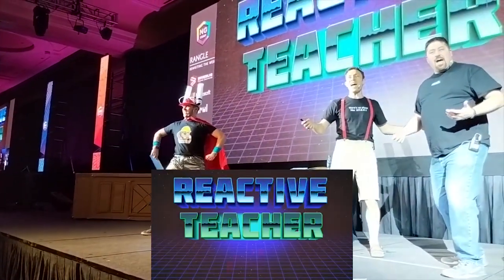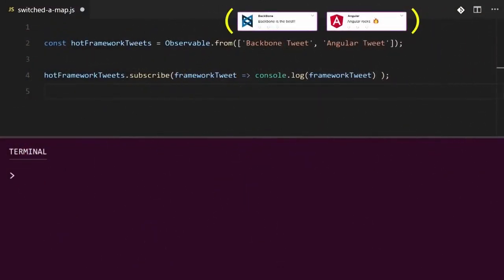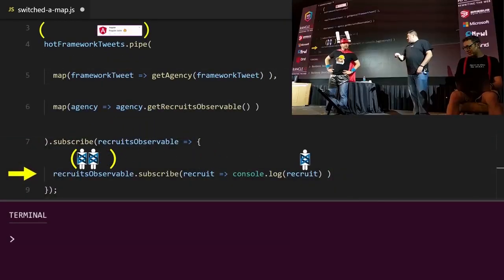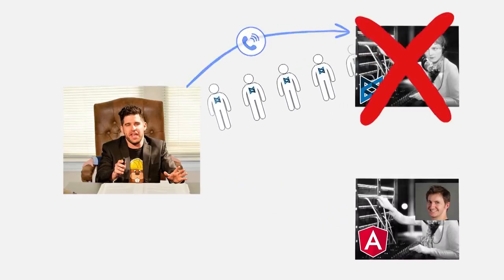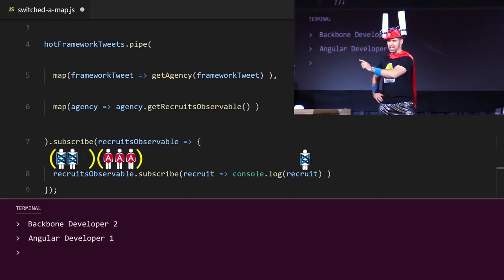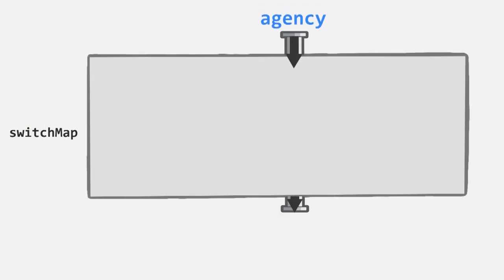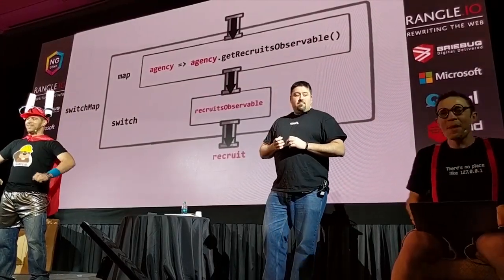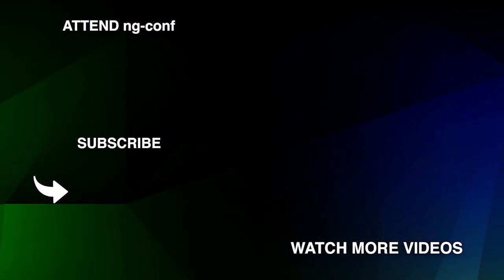"I Switched a Map" | Pete Darwin, Shai Reznik, Mike Brocchi | ng-conf 2018 Minified